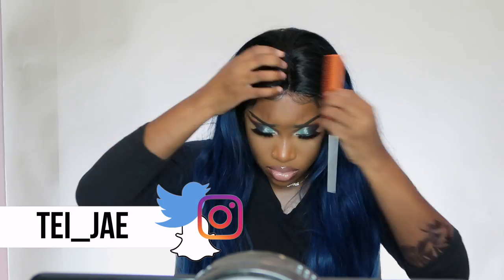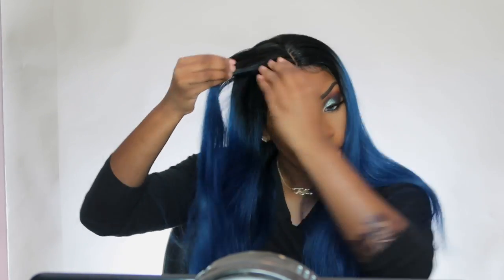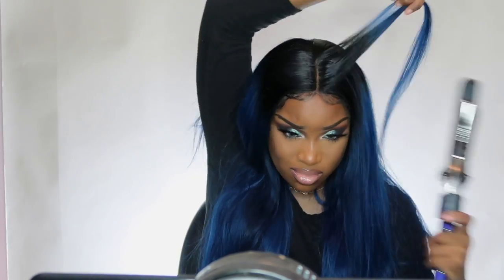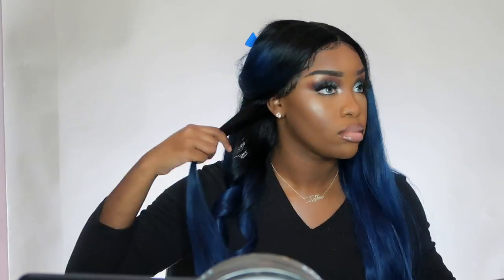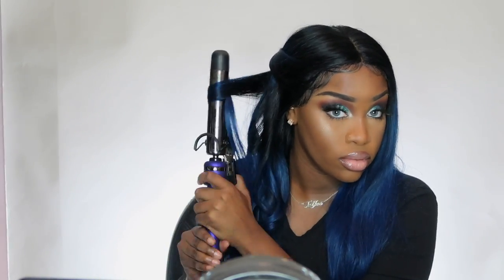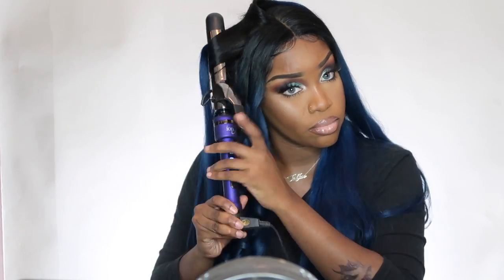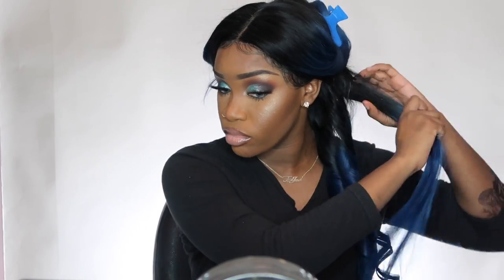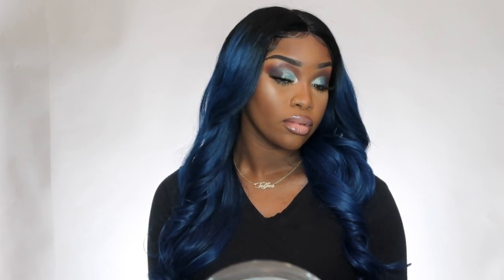YASSS COME THRU BLUE HAIR | EVAWIGS.COM | TO MUCH SAUCE!?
HEY
Back Again With Another Video. Lit Right !? LATE NIGHT UPDATE;  But Cheaa New Wig REVIEW In The CUT . This Bomb Wig Is From Evawigs.com !!!. SMAAASSSHH That Like Button If So.
If ALSO Are No Apart Of The JaeDolls Then... UMMM Hit To JOIN our SQAUD !! It's FREE :) ! One Love !

Hair information:
Sku: E8188
Hair Color:  #1 T same as picture
Hair type: 100% virgin human hair
Hair length: 22 inches
Hair density: 150%
Lace color: Medium Brown
Cap construction: cap-3A
Hairline: Pre plucked hairline
Cap size: Average

✿ S N A P C H A T→Username: @tei_jae

✿ LETS GET THE JAEDOLLS TO 100K

✿S P O N S O R S H I P S & P R O M O T I O N S

Name: Tei Jae (Tea-Jay)
Location: Maryland
Camera: Cannon G7X
Editing Software: Final Cut Pro X
Lighting: Soft Box Lights Or Diva Ring Light

XO, TeiJae ♡